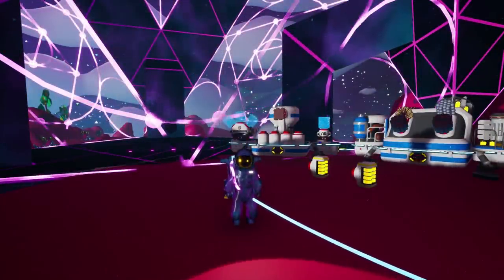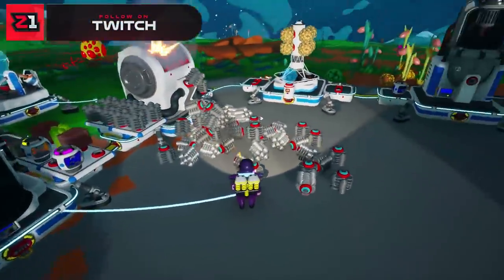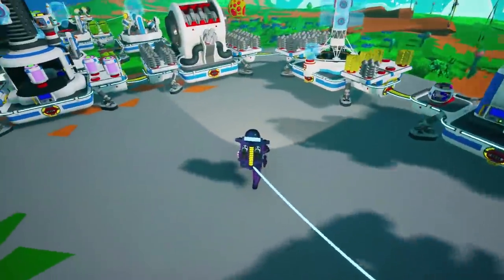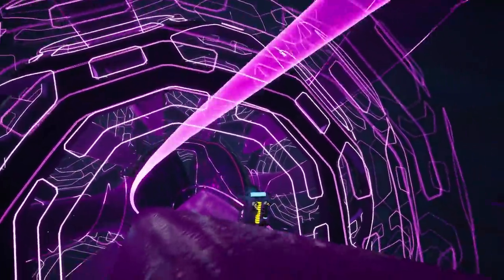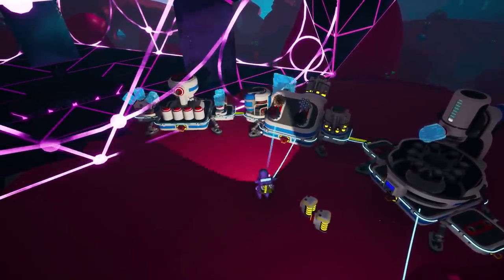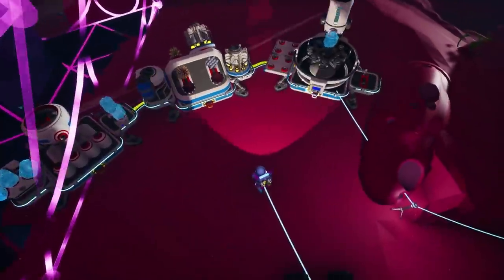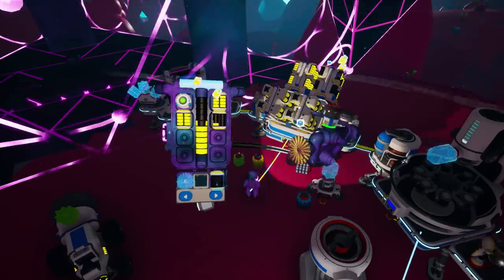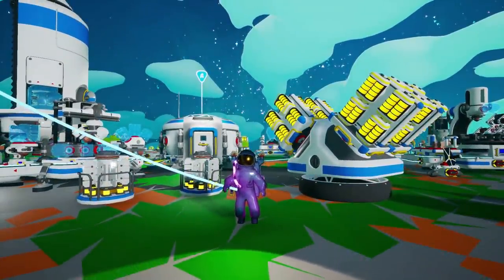Tractor RESCUE MISSION, Activating the Core and BATTERIES! Astroneer 1.0 Ep.14 | Z1 Gaming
Lets Get Social ?!!